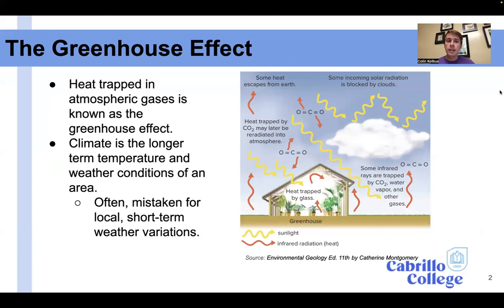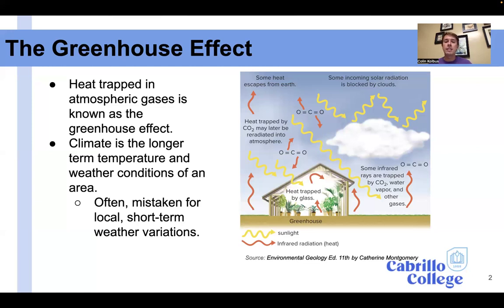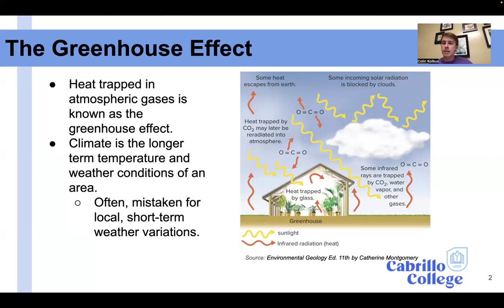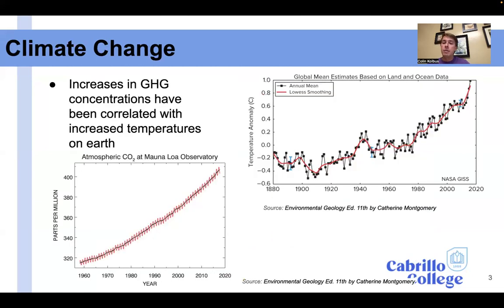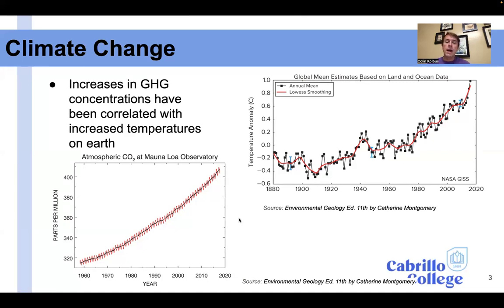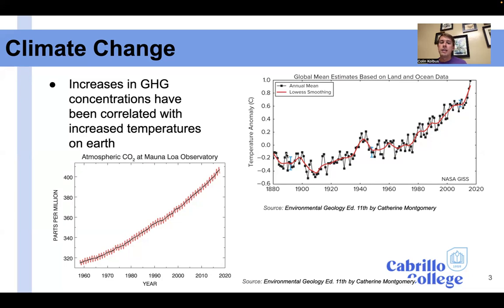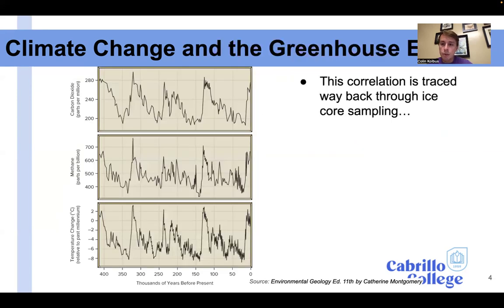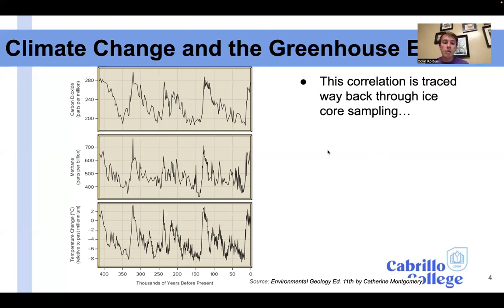Climate Change and The Greenhouse Effect